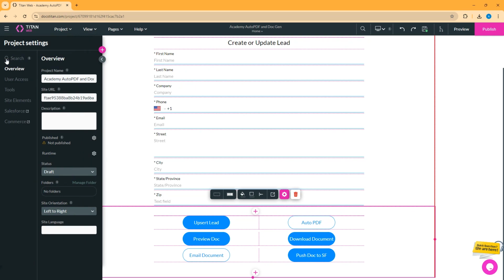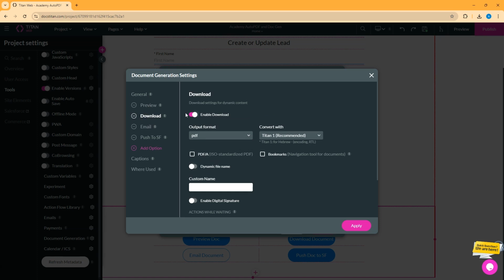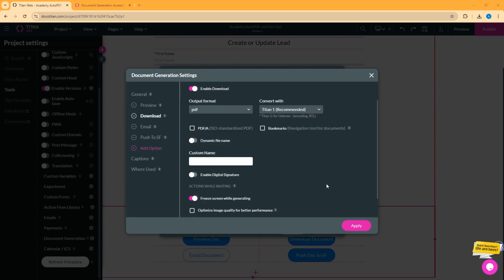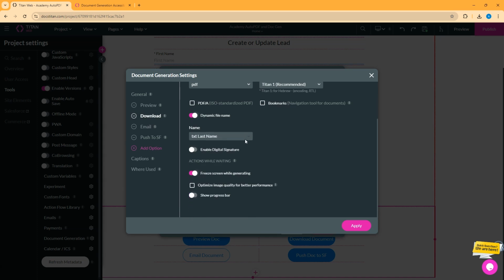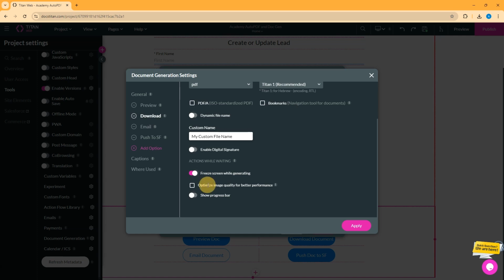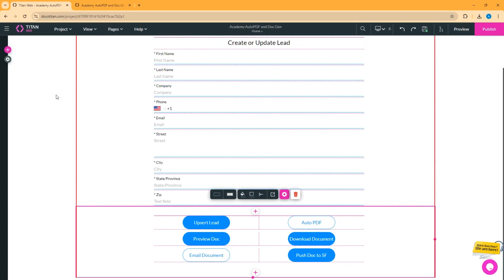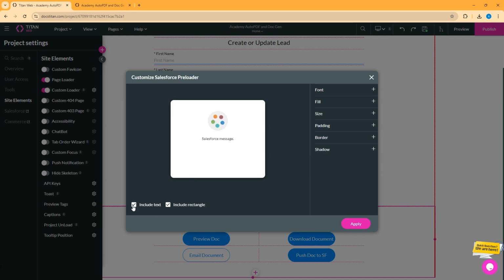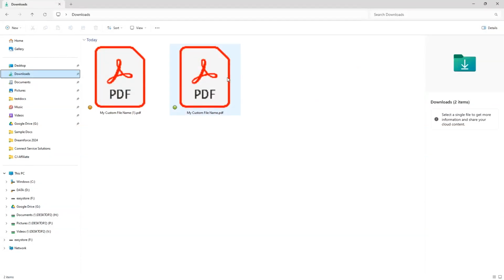Titan Docs | Document Generation from Web: Download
This tutorial covers document management options for documents generated from Titan Web.

Chapters:
00:00 - An introduction to document management options
0:56 - See how to configure the download feature
3:01- Watch how the configuration works
3:24 - Learn how to customize a loader